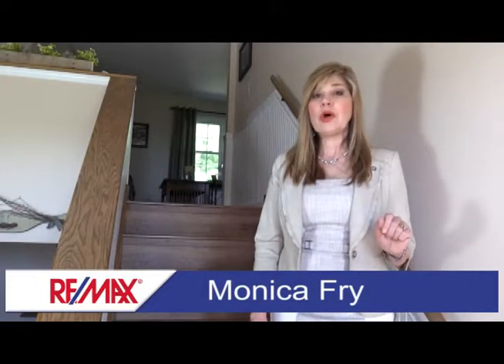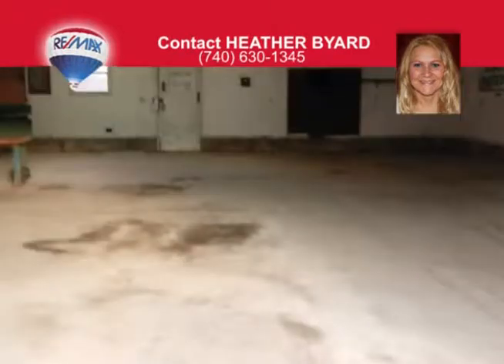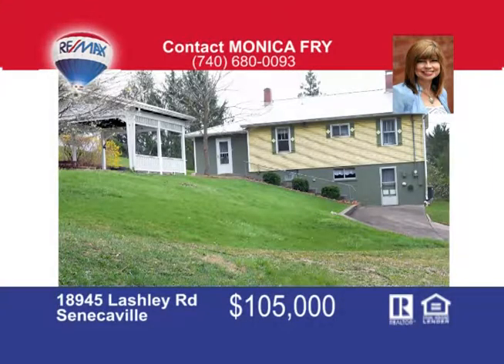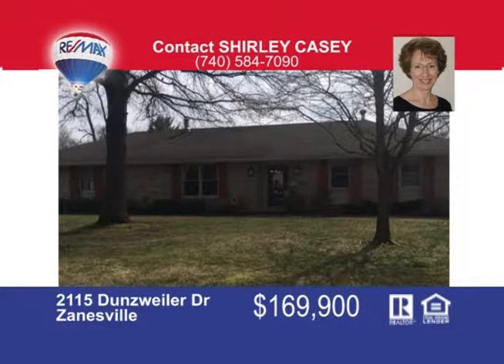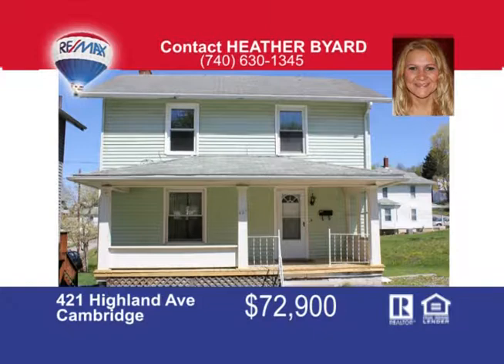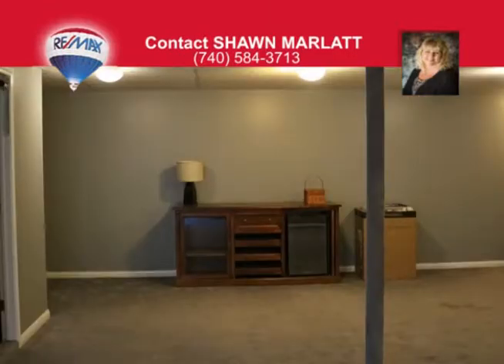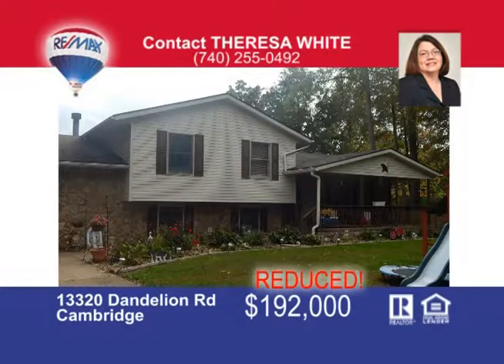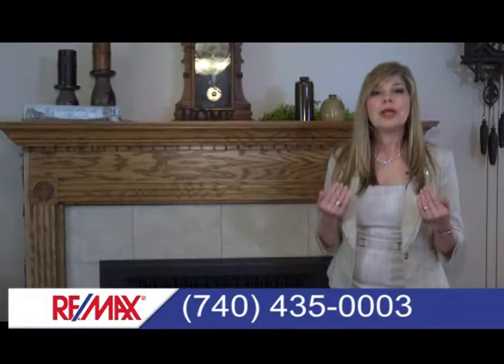Remax Home Show 06 02 2017